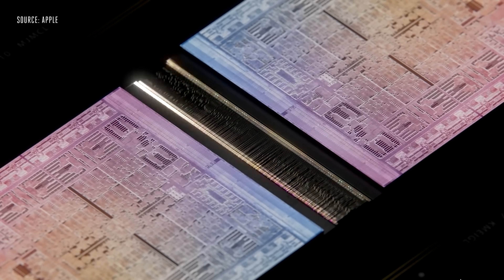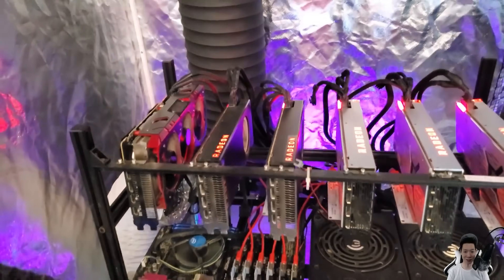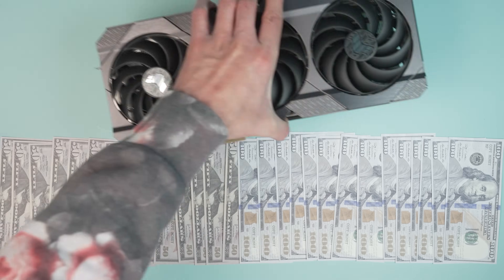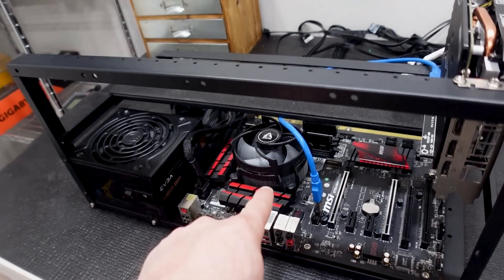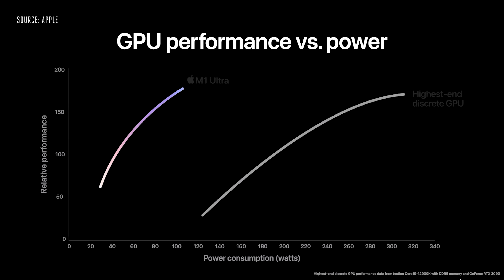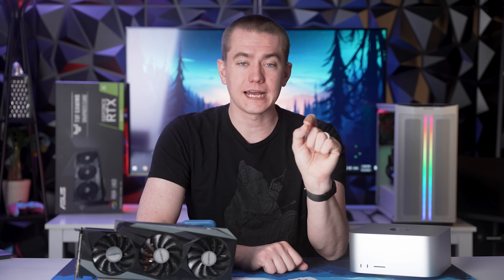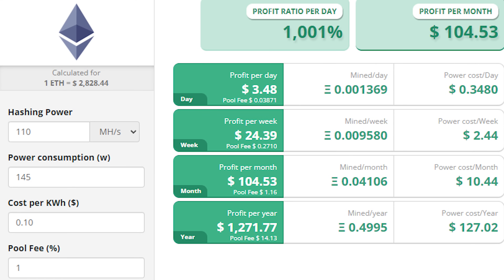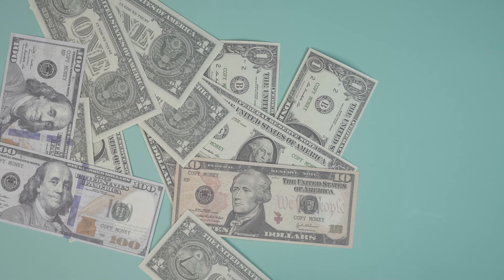Mining On The M1 Ultra - Insanely Efficient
Yes, we did buy a Mac Studio with an M1 Ultra 64-Core GPU & 20-Core CPU exclusively to mine on it.

Presenter: Brett Sticklemonster
Videographer: Kyler Himes
Editor: Abigayle Rose
Thumbnail Designer: Kyler Himes